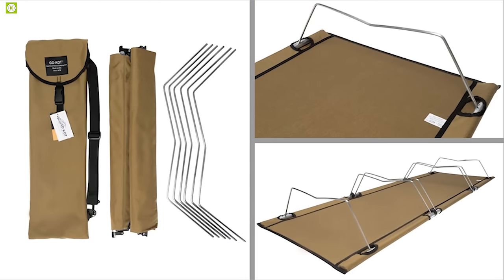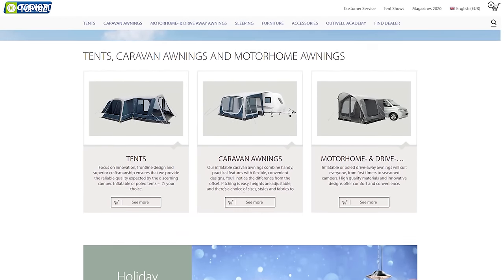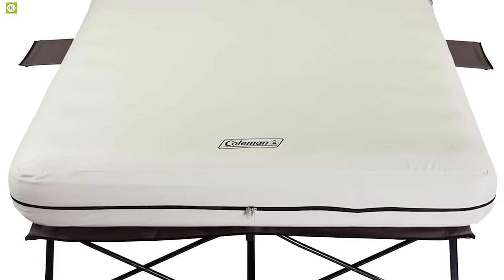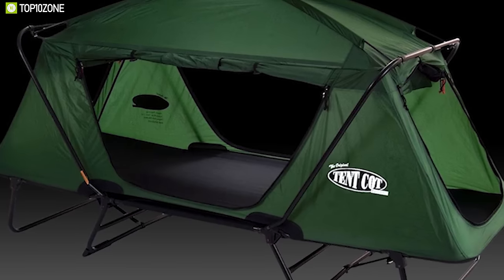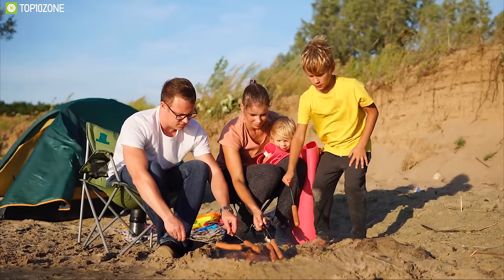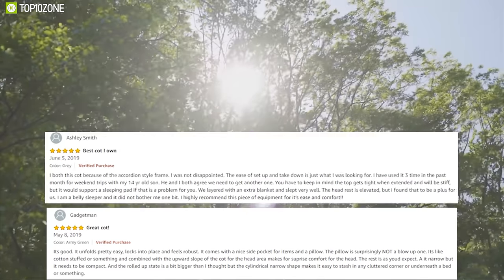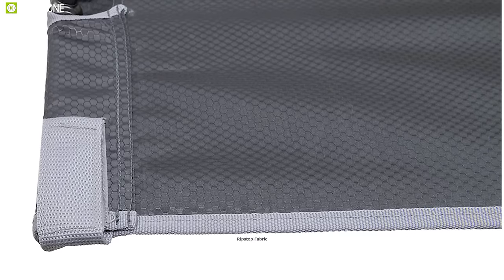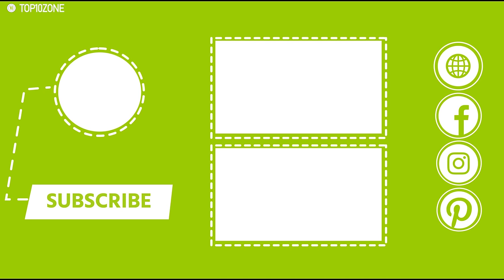Top 10 Best Portable Camping Bed & Cot Innovations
Top 10 Best Portable Camping Bed & Cot Innovations, that you must see before going out and buy.